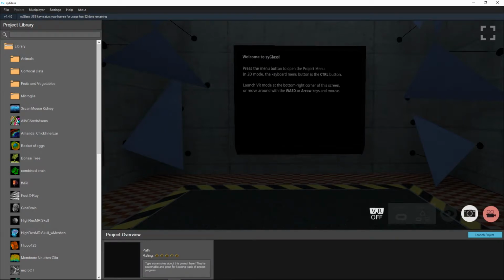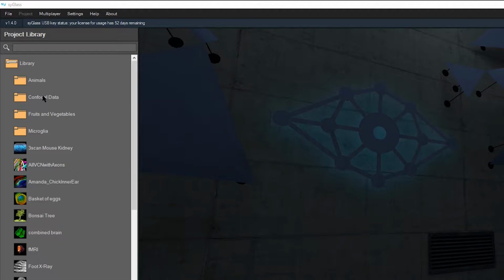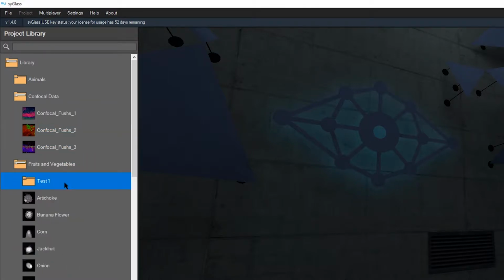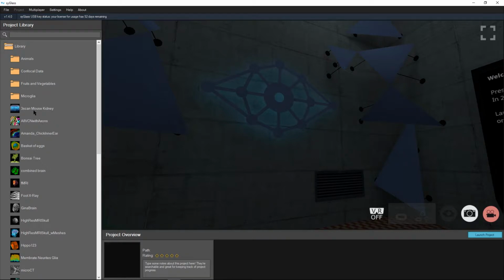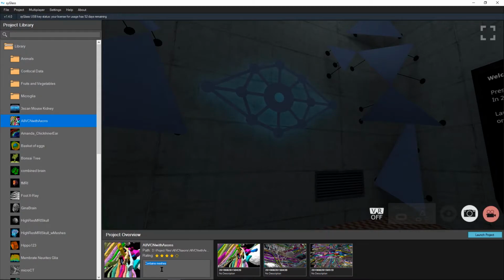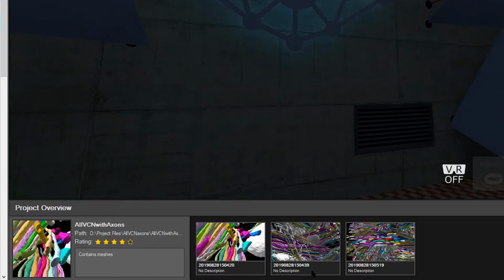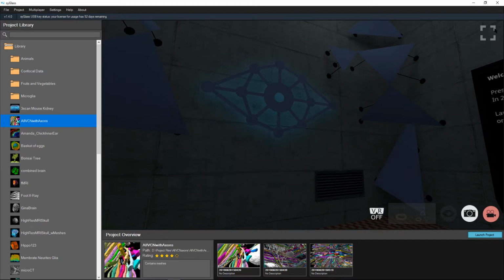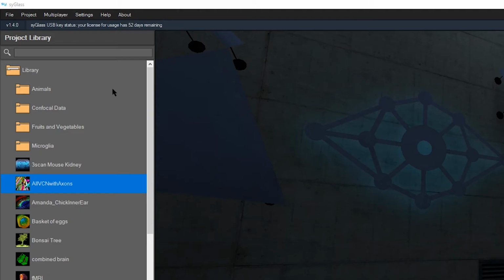syGlass Academy: Learn the Layout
In this tutorial:
- Main Page: 0:10
- Folders: 0:25
- Project Overview: 0:55
- Rating & Notes: 1:04
- Cards: 1:24 (See Link for Related Tutorials Below)
- Full-screen Mode: 1:37